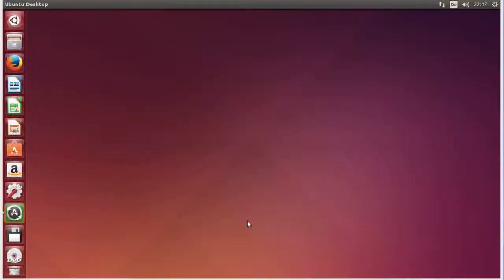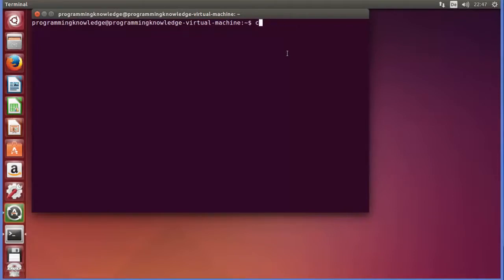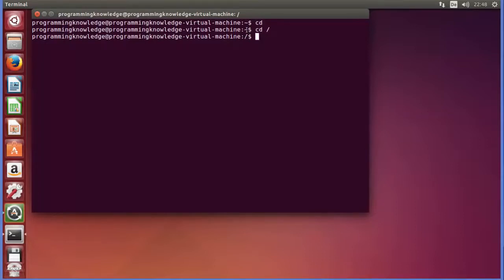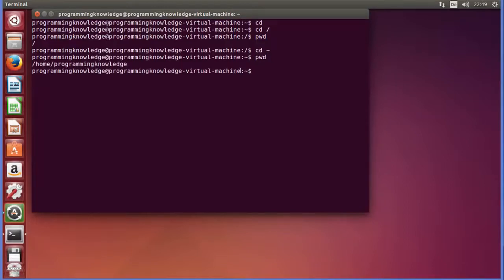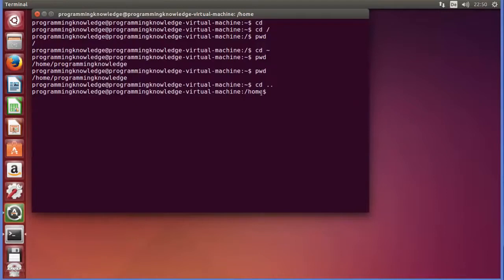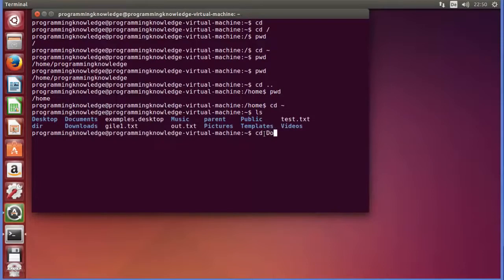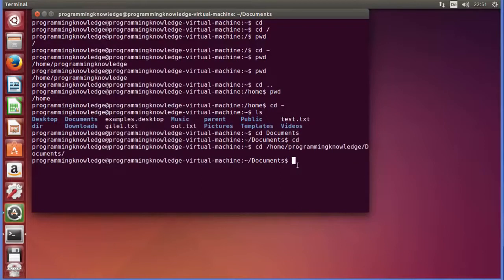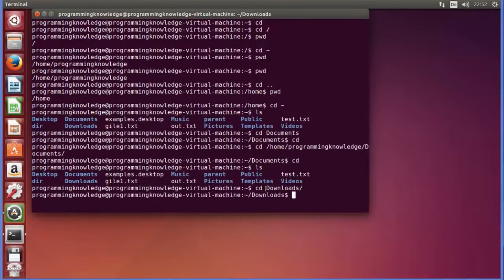Command Line Tutorial For Beginners 3 cd command in Linux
Linux Command Line Tutorial For Beginners 3 cd command in Linux